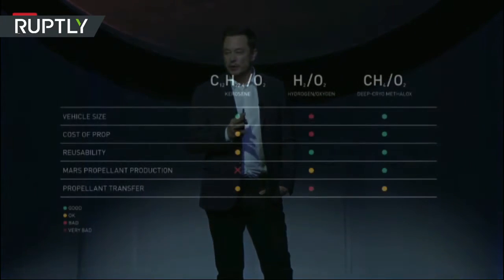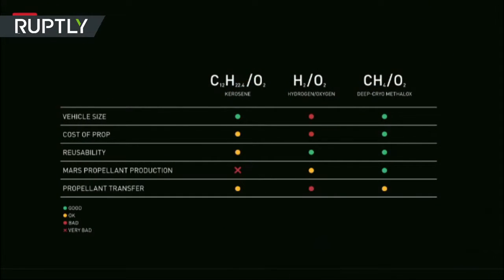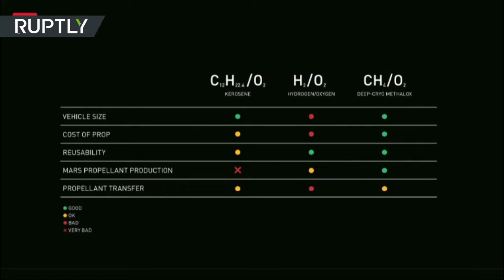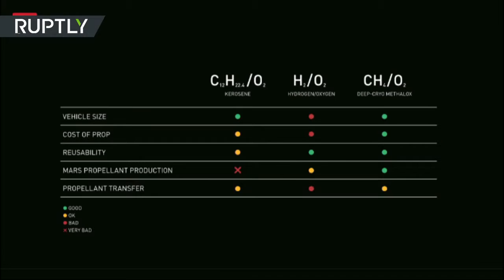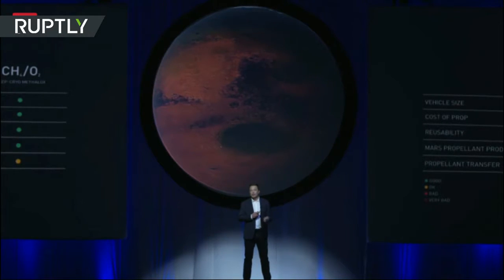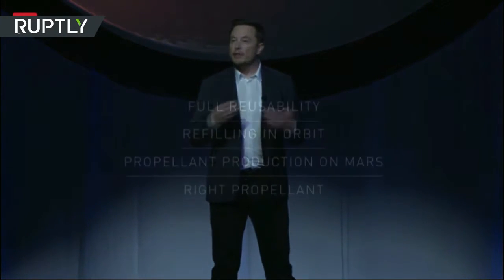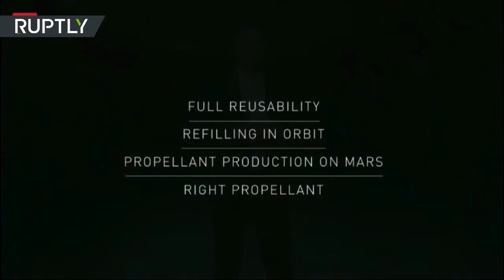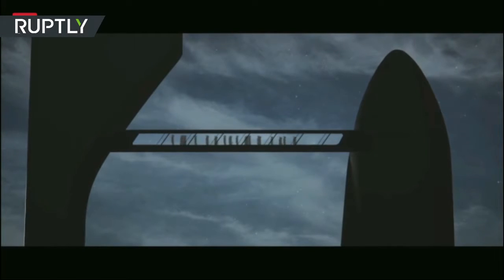Musk Capsule Fueltank to Cydonia Mars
Elon Musk is setting out a new vision in reusable space thrust engines to colonize Cydonia on Mars by 2022 by taking every 2 year window to send first just that capsule lander, the Booster and Capsule ship for another landing that will refuel itself.  More will be ready in orbit so that in 2020 there may be two Lander and Dragon Capsules flying together to Mars.  Possibly 4 to 6 might be able to travel to Mars in 2022.  NASA is scientific cowards  and criminals for NOT acting scientific about the ONLY Quadrant on Mars where ORIGINS: ENIGMATIC.  Until 2005 that was it said, now they say they 'pasted materials' or guess but the word ENIGMATIC remains and the UnCurious-Curisosity would NEVER have been considered to land there.  Nor will NASA consider THEIR 2020 Rover to go to Cydonia.